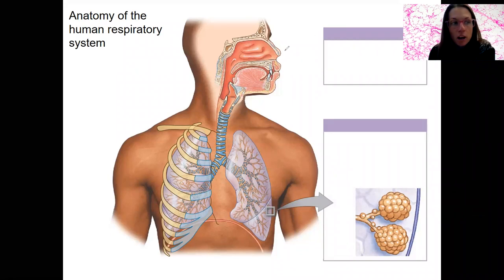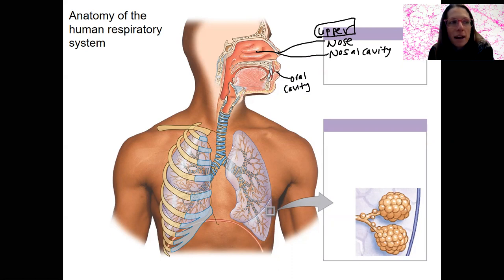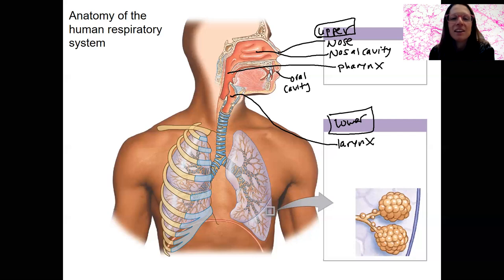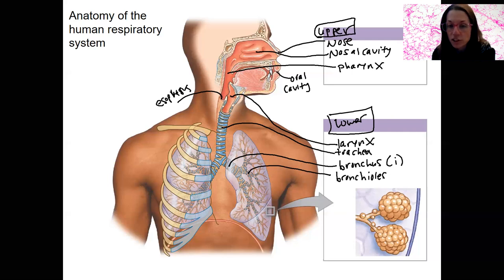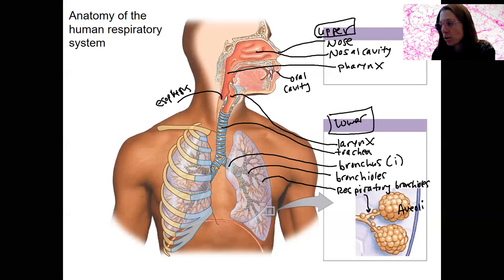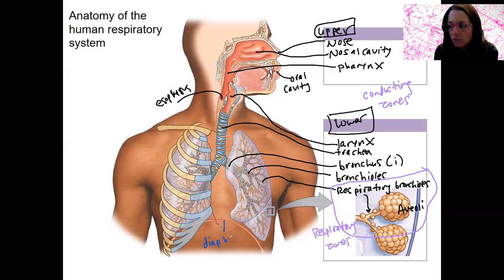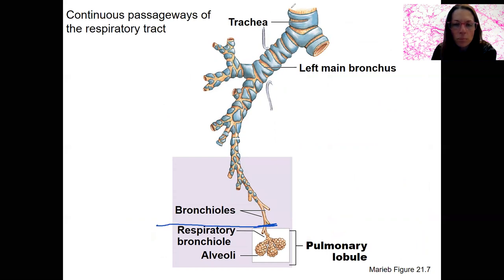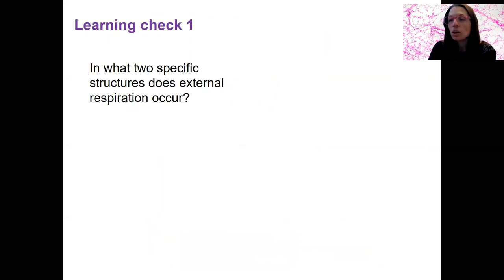8.3 Respiratory anatomy overview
Compare and contrast the general locations and functions of the conducting and respiratory portions (zones) of the respiratory tract.

List, in order, the respiratory structures that air passes through during inspiration and expiration.